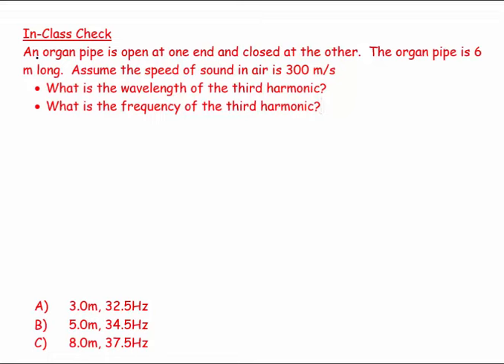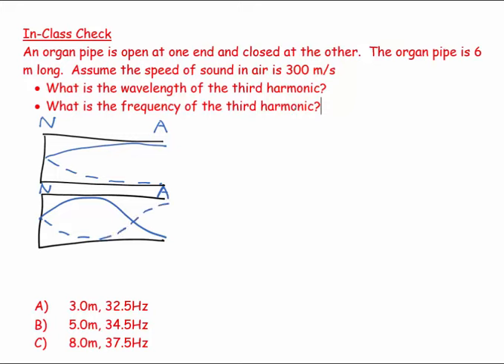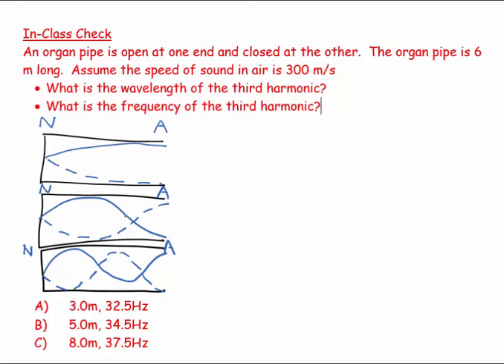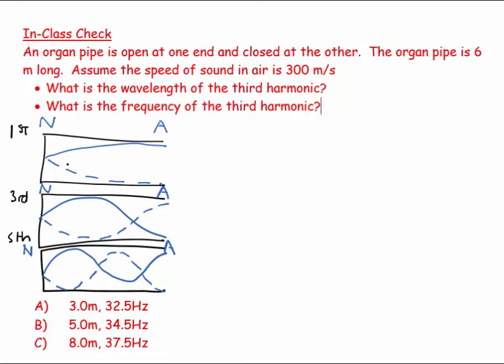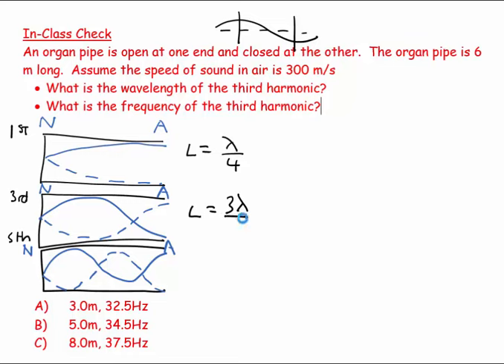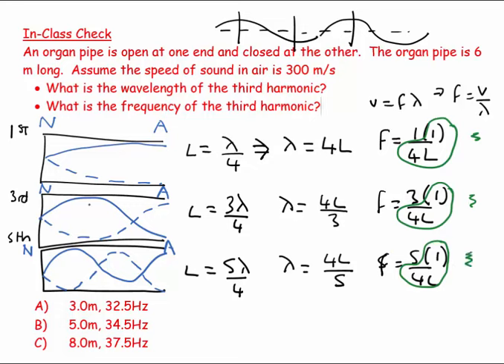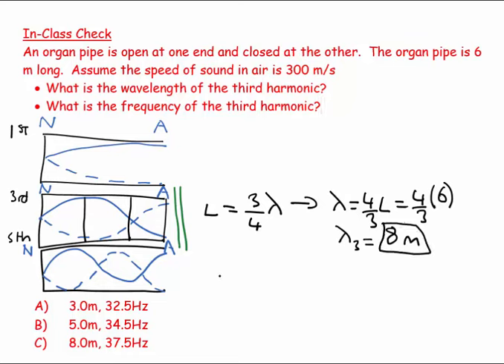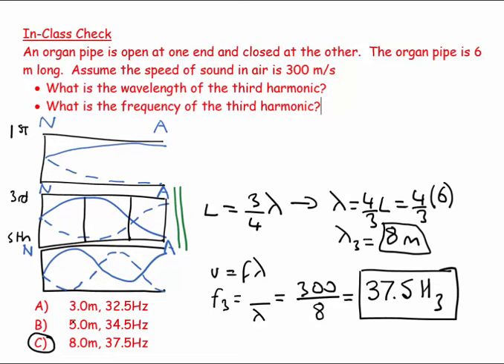49D5 - Standing Waves 3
Find the wavelength and frequency of the sound wave in an organ pipe which is open at one end and closed at the other.